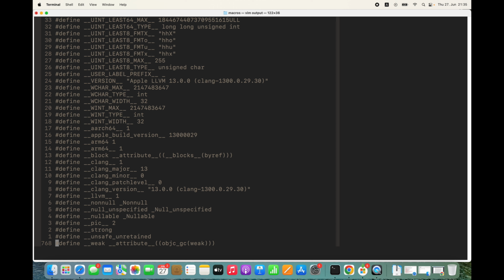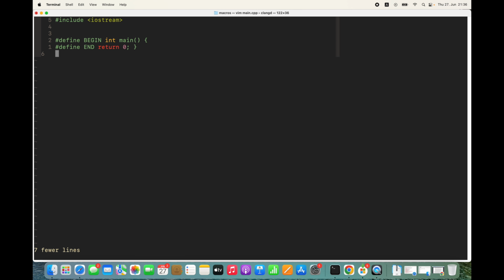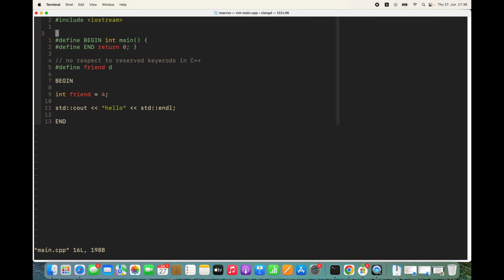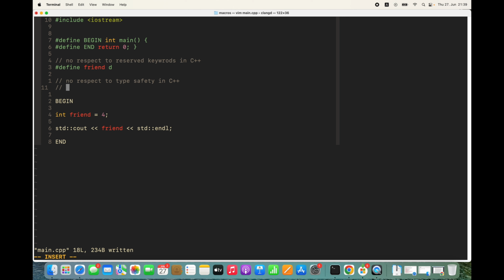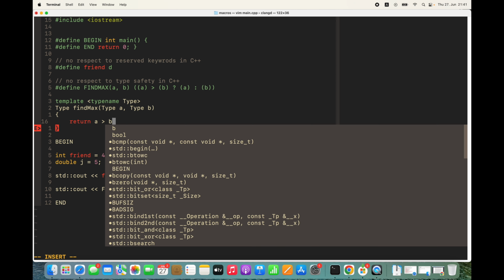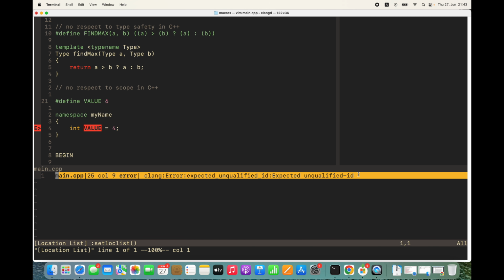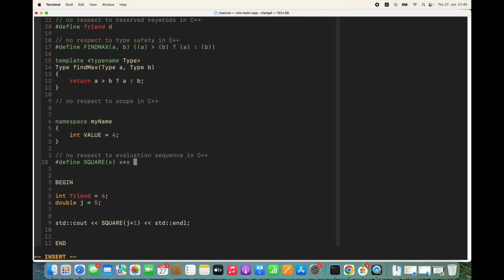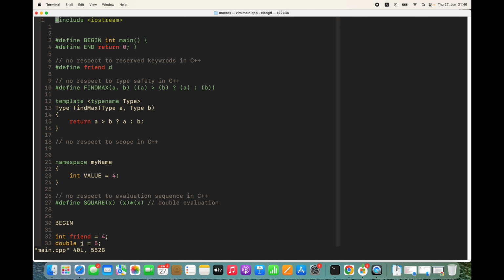Learning by doing :: C++ -- Macros in C++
This video is part of the new series called "Learning by doing :: C++" which is dedicated to random topics in C++. Here we talked about macros in C++. Macros give you the ability to manipulate your source files down to the token level before compilation. They get expanded at the preprocessing stage which is before the actual compilation of the source code. You are strongly discouraged to use macros in your cpp applications and there are trillions of reasons for that which we looked over a few in this video. Basically, there is no notion of type safety and scope for macros in C++! Mainstream compiler vendors like clang, gcc and msvc define a set of standard macros that you can use in your cpp applications and kind of get away with portability. But there is a huge list of specific macros defined which do NOT overlap with each other!
In general, macros can be categorised into two groups as object-like and function-like macros. As the name suggests object-like ones are simply similar to normal object definition in C++ and function-like ones are simply similar to function calls in C++. If you want to know the opinion of the creator of C++ about macros, take a look at this article from him

General rule of thumb, always prefer using alternative C++ language features such as templates, const, constexpr, inline functions and ... over using macros.